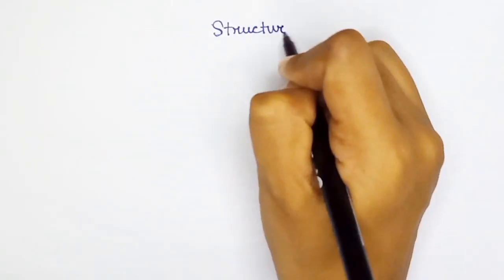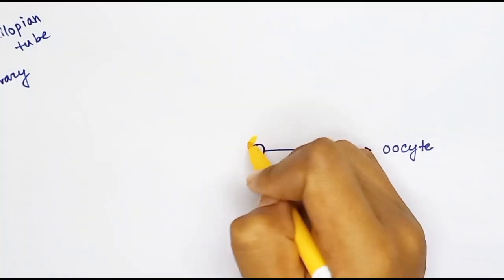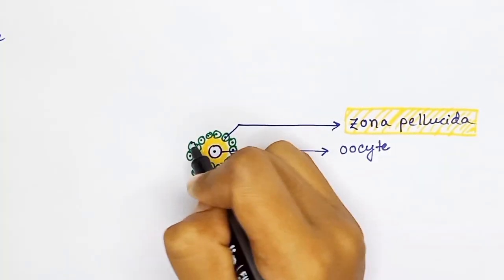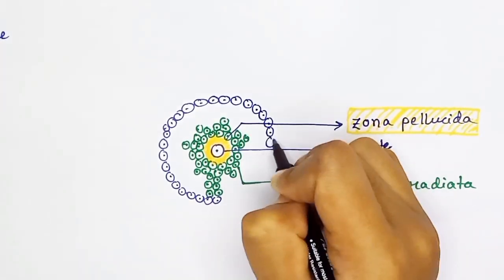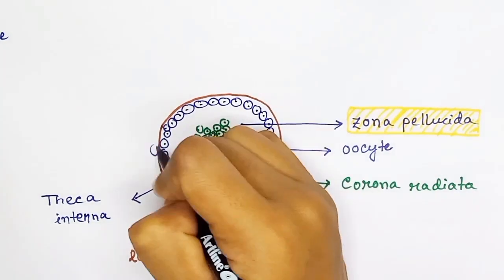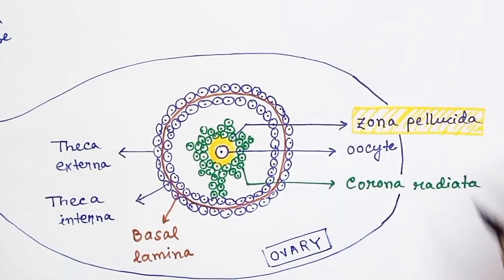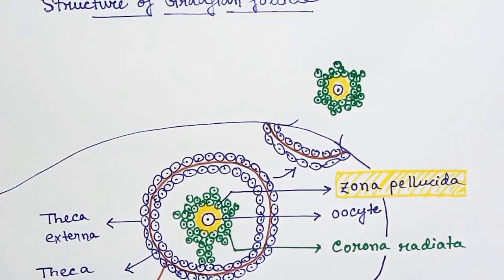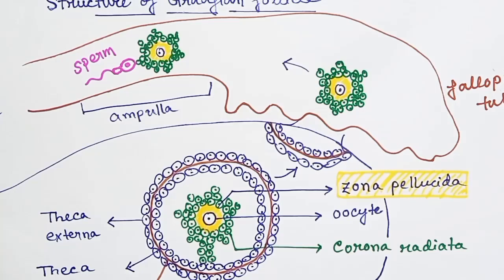Graafian follicle structure (english) | Oocyte structure